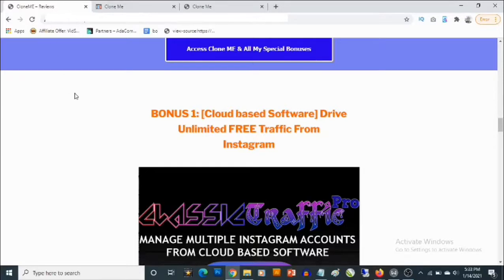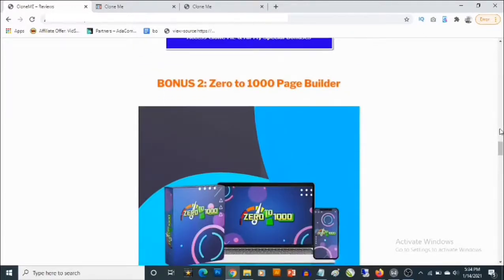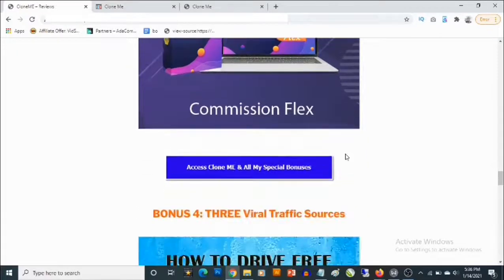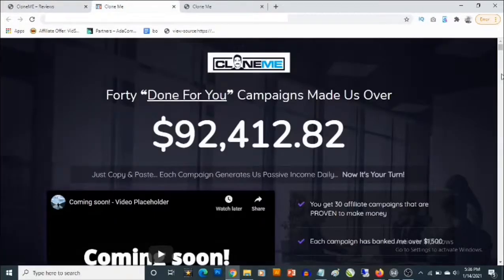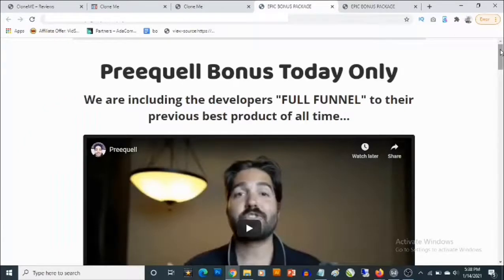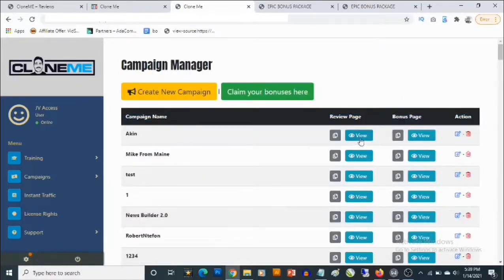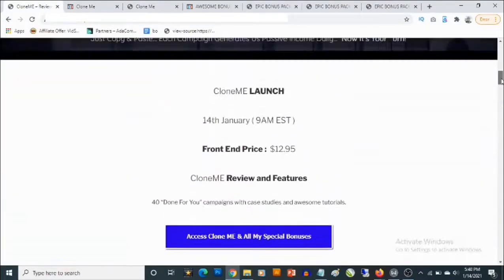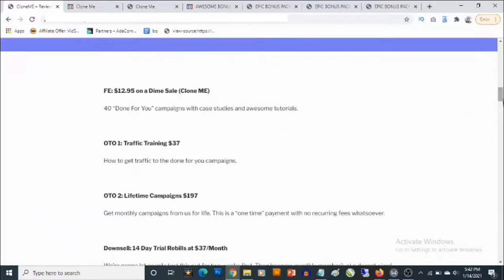Clone ME Review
Clone ME Review - What You Need to Know before Buying Clone ME [Clone ME Review].

Copy 40 Done For You campaigns with case studies and awesome tutorials as shown in my Clone ME review.

This Clone ME review uncovers a product put together by Brendan Mace. Clone Me was built with Newbies in mind as they can now clone his campaigns in less than a minute.
Clone ME demo
Clone ME bonuses
Clone ME Review and demo
Clone ME Review and bonuses.